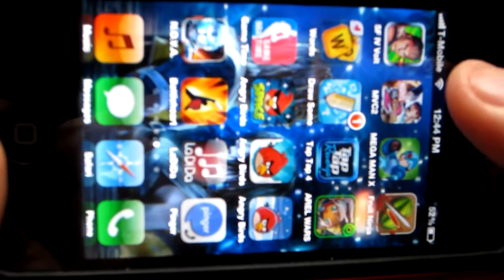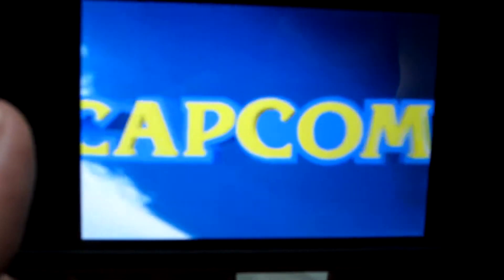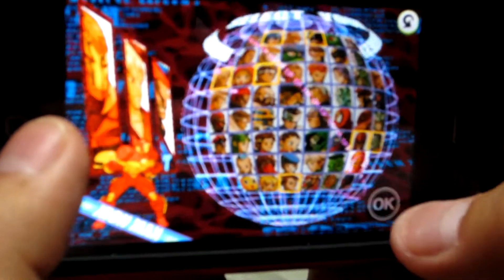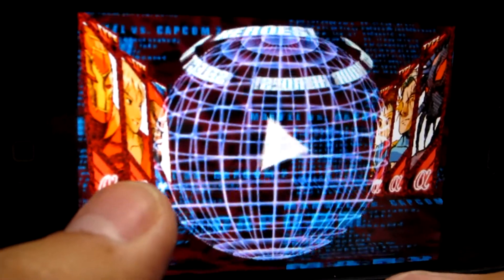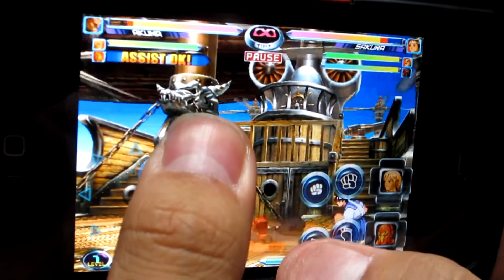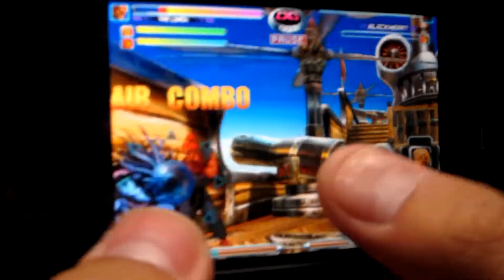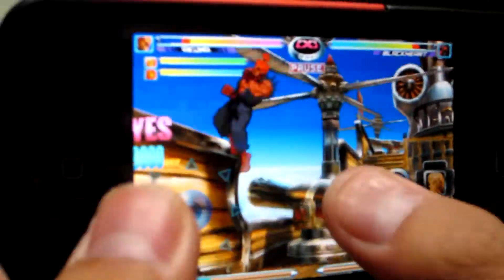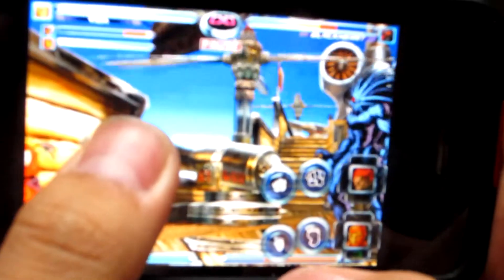Marvel vs Capcom 2 Apple app Review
Description
Wolverine & Iron Man VS. Ryu & Chun-Li! One of the most popular arcade-fighting games of all time arrives on the App Store for your iOS tablet or mobile device! Marvel vs. Capcom 2 brings together legendary characters from the Marvel and Capcom franchises to duke it out in an insane, action-packed, tag-team fighting experience. Pit your favorite heroes in dream match-ups thanks to the robust 56-character roster. With the optimized iOS touchscreen controls, 2-player versus-mode, unlockable secrets and characters, you better buckle up and prepare to be taken for a ride!

・A full-featured port of one of the best fighting games of all-time
・Marvel vs. Capcom 2 has previously only been enjoyed in arcades and consoles for over a decade. Now enjoyable anywhere, anytime with the iOS version.
・Deep 56 Character Roster Featuring Characters from the Marvel and Capcom franchises
・One of the largest character rosters in any fighting game to date
・Bringing together Marvel's greatest comic-book heroes and Capcom's fiercest video-game fighters
・Versus Mode Battles
・Users can connect with other iPhone users via Bluetooth and play against each other
・New streamlined touchscreen controls optimized for iOS
・Introducing the "Flick Button," a new control feature that streamlines complex inputs

The game can be played on any version after iOS 5.0, on iPhone 4, 4S / iPod touch 4th generation / iPad 2, The new iPad.
Note: This application will not work on the iPhone 3GS, iPod Touch 3rd generation or earlier, nor the iPad.